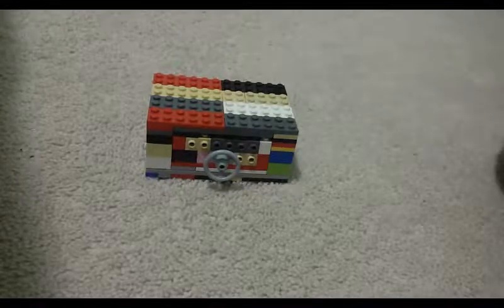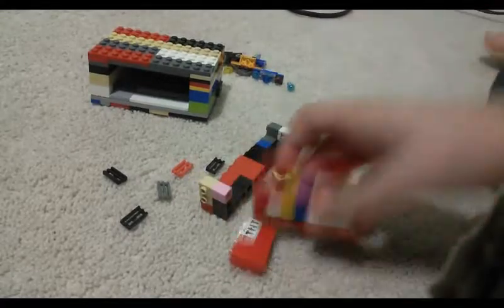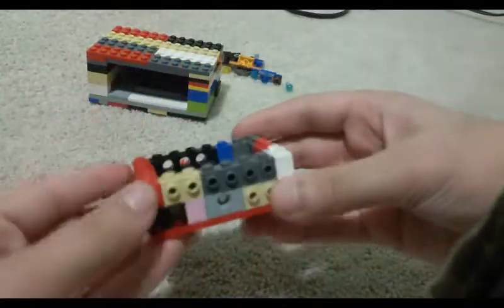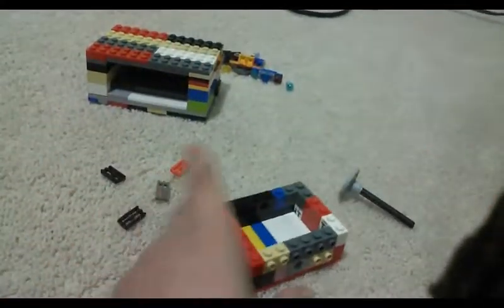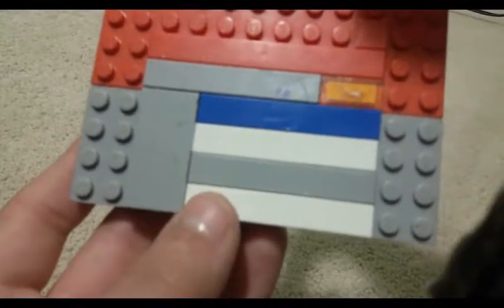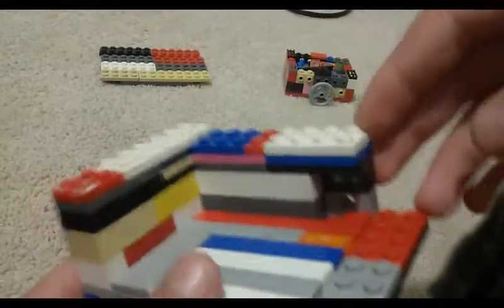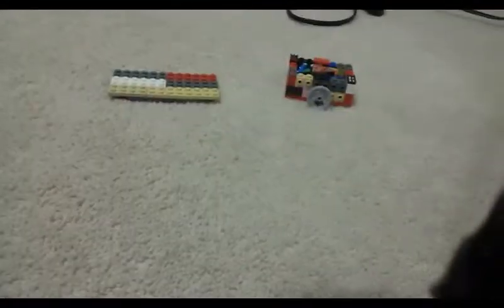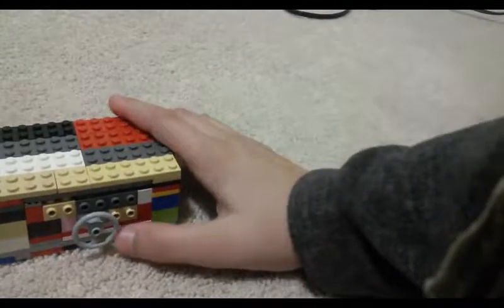Lego safe tutorial